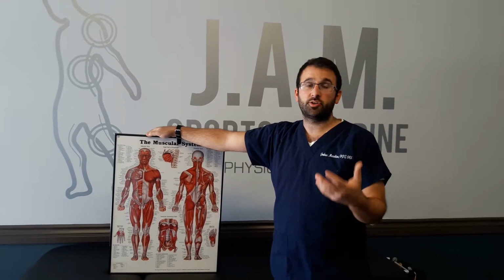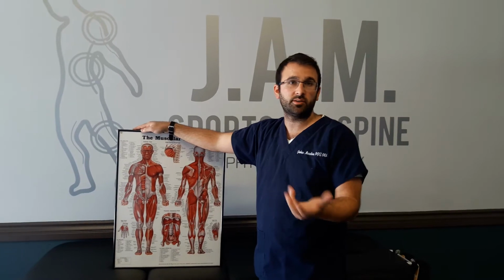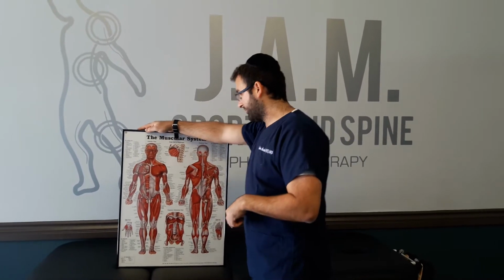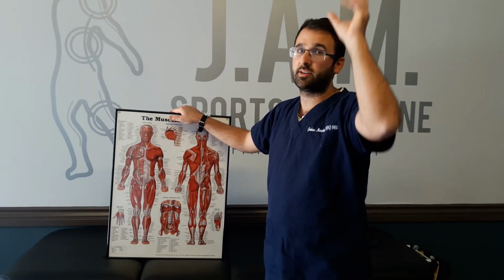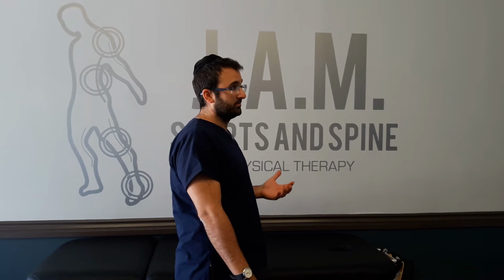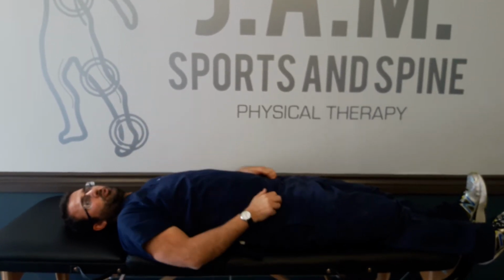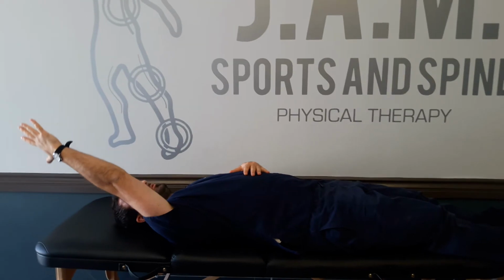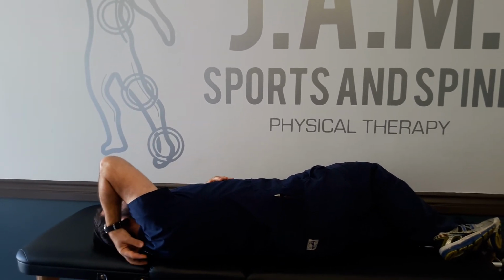Lower Trapezius Training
Shoulder retraining, scapula retraining, rehab